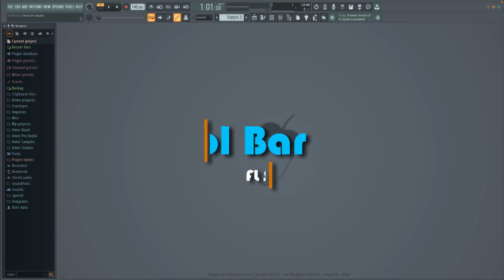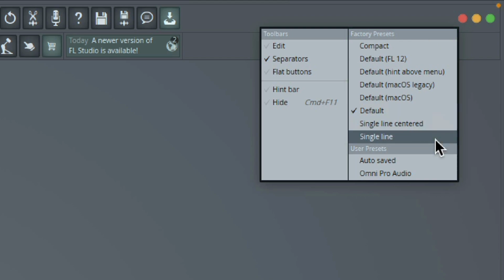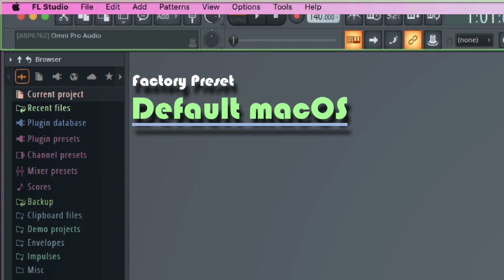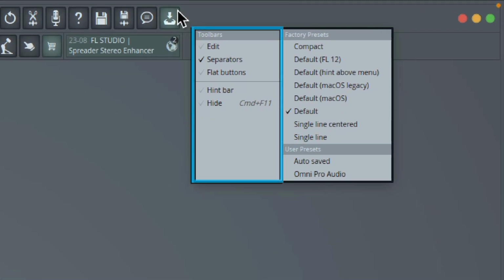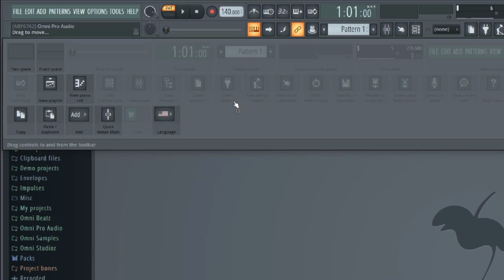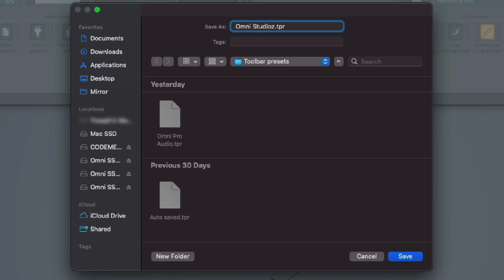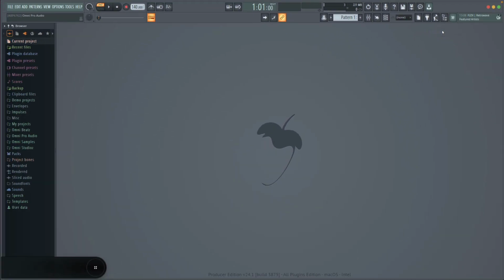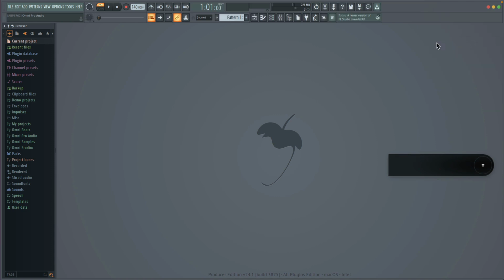FL Studio 2025 Toolbar 🥕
GET FL STUDIO 2025 ULTIMATE (OWN FOR LIFE)
(6 Payments) Just 74.83 Today 🤯 Play as you Pay 🕹️
❌ NO CREDIT CHECK ❌ Late Fees ❌ No Interest 🎉

🥁🥁🥁🥁 Back by popular demand 🥁🥁🥁🥁
❌ Subscriptions ❌ Deposits ❌ Surprise Billing 🙅🏽‍♂️
Learn Pro Tools | FL Studio | Reason | Plugins | Hardware
Learn Production | Recording | Mixing | Music Theory 🎼
Get help with Music | Podcast | YouTube | IG & TikTok
Get Tech Support 🆘 when you need it the most! 💪🏽

⚠️⚠️⚠️ Be careful of scammers ⚠️⚠️⚠️